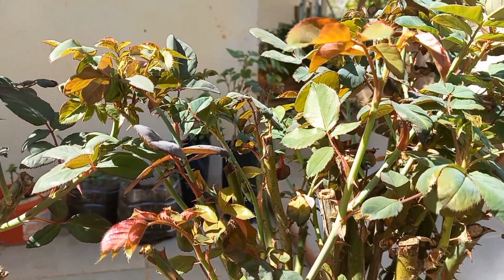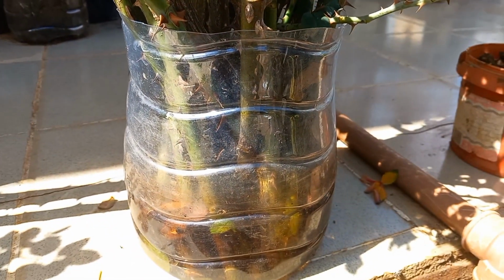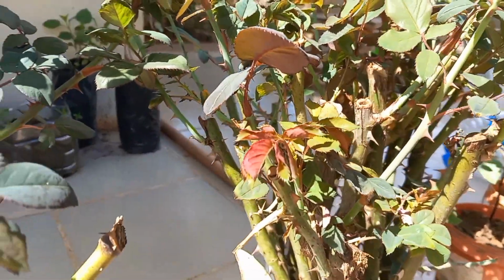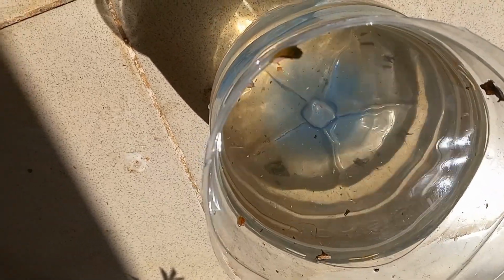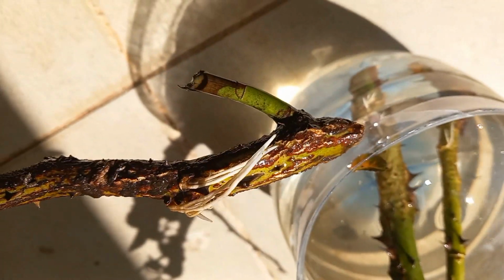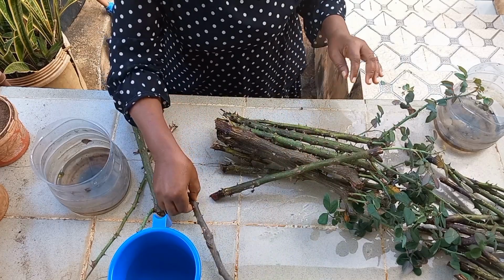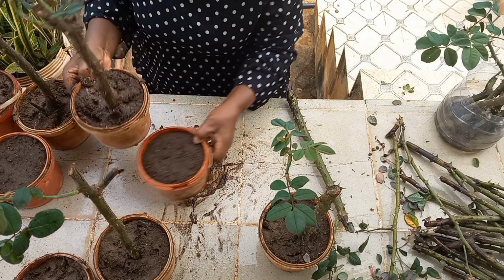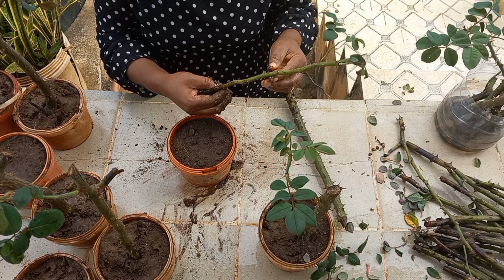How to grow roses from cuttings using water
In today's video, I am going to show you how to plant roses using water. I hope this video will inspire some to start  planting their own roses, and I hope you will enjoy the video.